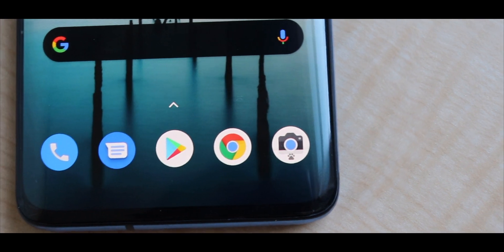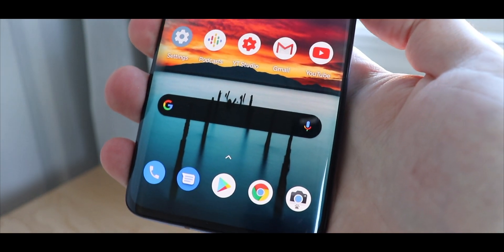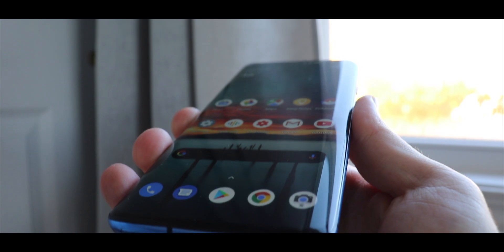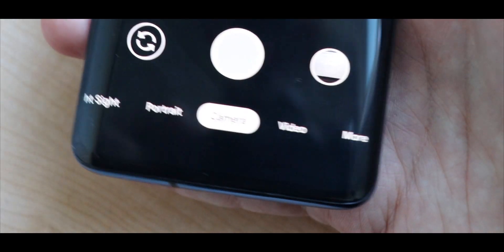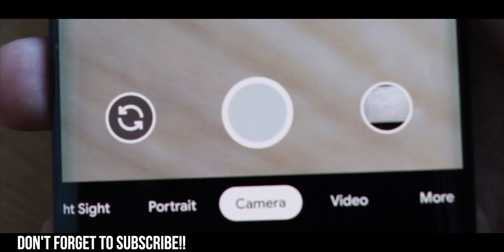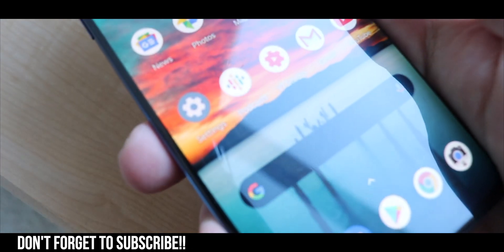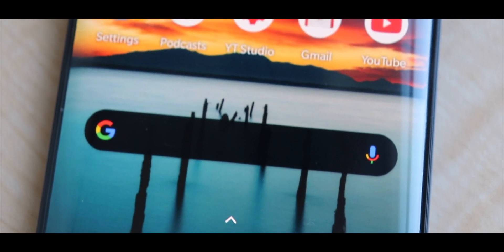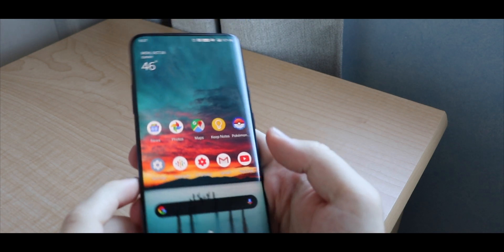How To Enable Astrophotography Mode On Google Camera 7.0 APK!!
If you do not have the new GCam installed, I have made a video on that as well!!

Equipment and Products I use:

Umbrella Wooden Trash Can (Amazon)
Headphone Stand (Amazon)
Phone Charging Stand (Amazon)
AUKEY Wireless Earbuds (Amazon)
Nintendo Switch (Amazon)